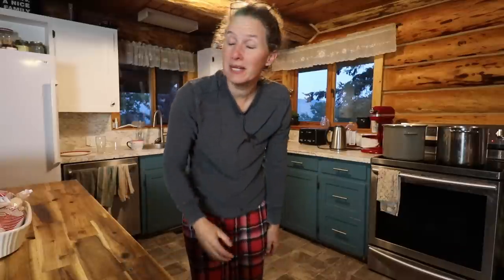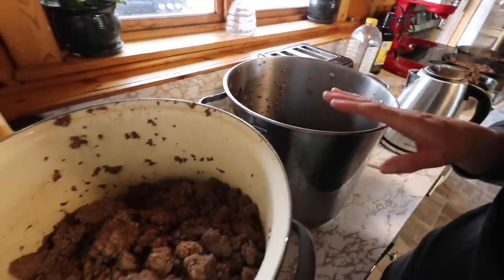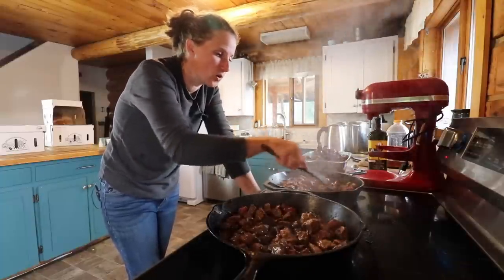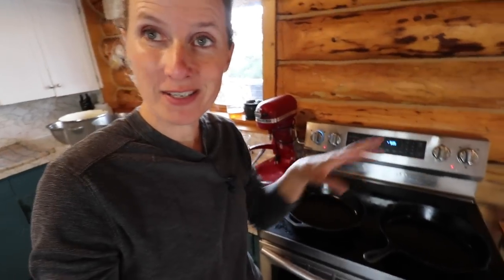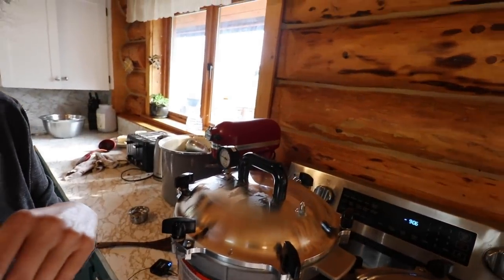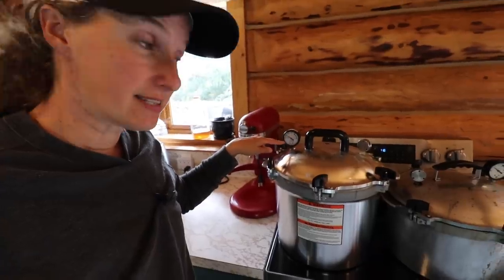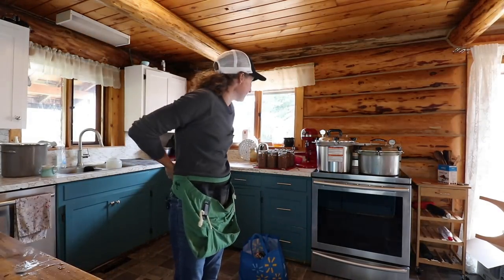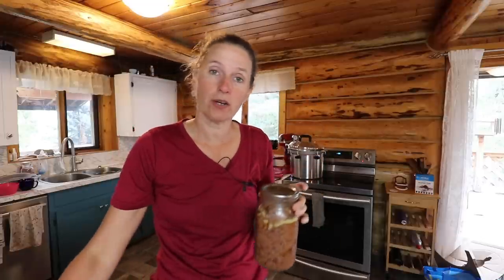Early Morning BULK Canning | Pressure Canning Meat and Tips | Beautiful Garden Walk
LMR Membership Community

Hi friends, I canned 20lbs of ground beef and 15lbs of stew beef today with my pressure canner. I love canned meat for the convenience of it and that it's relatively easy to do. I shared tons of pressure canning tips with you and took and morning walk through the garden. I hope you enjoy coming along with me.

BC
V2G 2V3